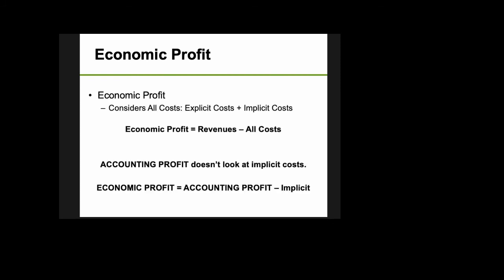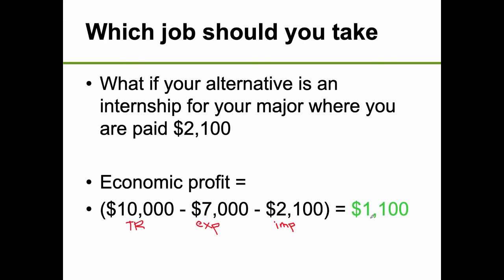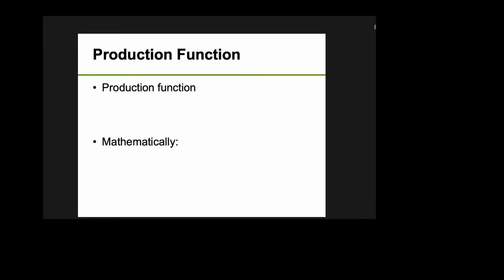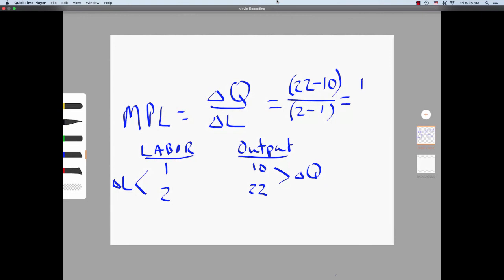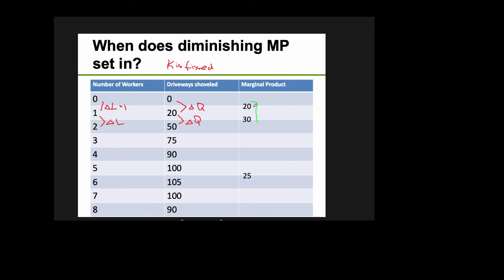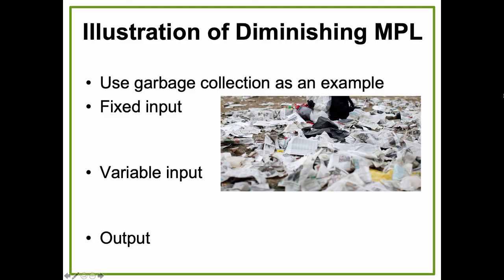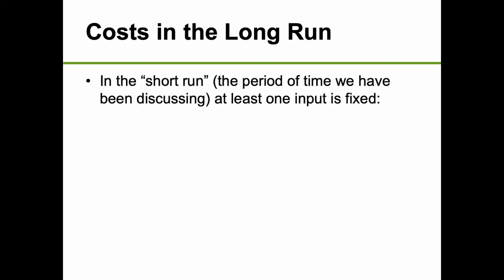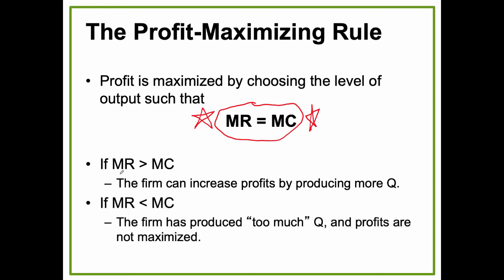costs and production 2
A wrap up of profits, costs and production.